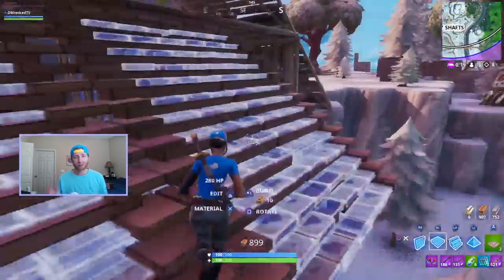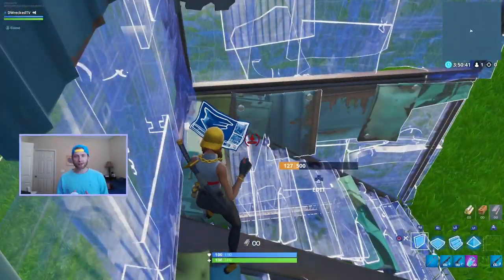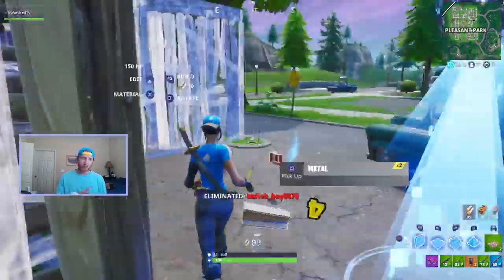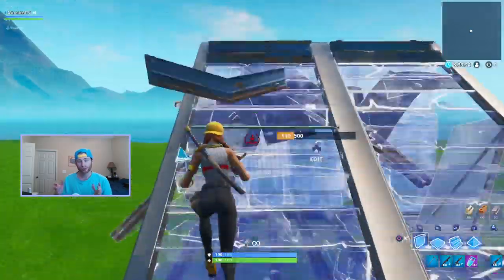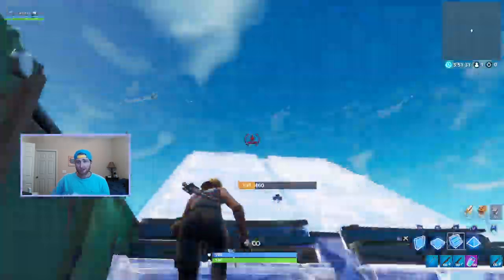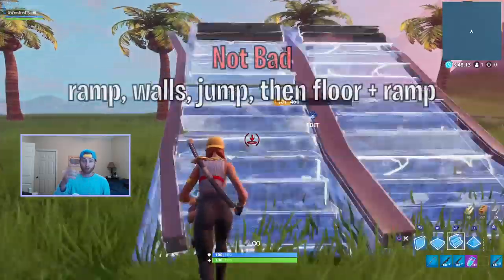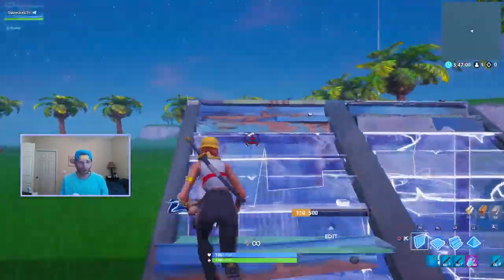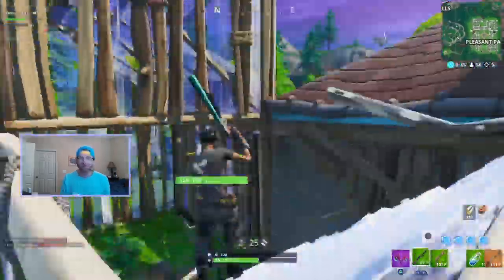3 Reasons Why Your 90s Still Suck (Fortnite Build Tips)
Today you'll learn 3 common building mistakes in Fortnite for console, controller, and PC players. These build tips will show you what you're doing wrong, how to fix them, and how to make your 90s faster.

Code DWrecked